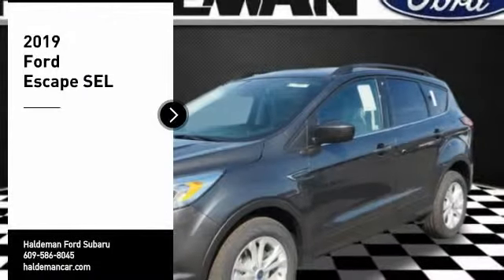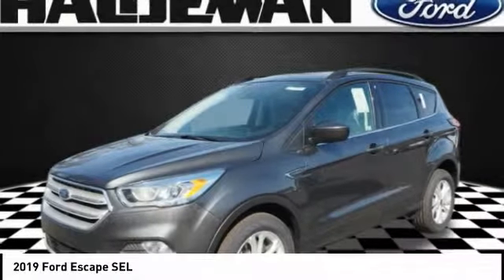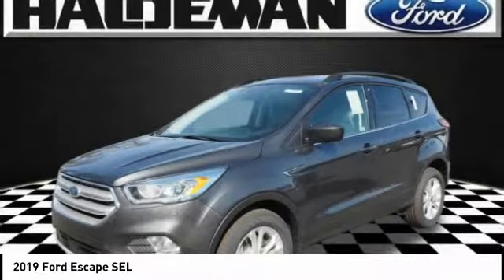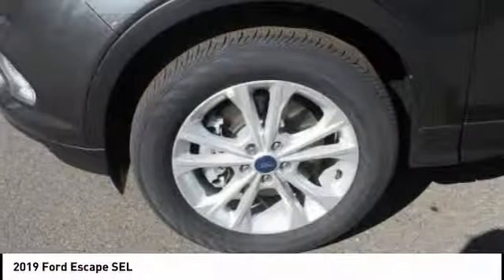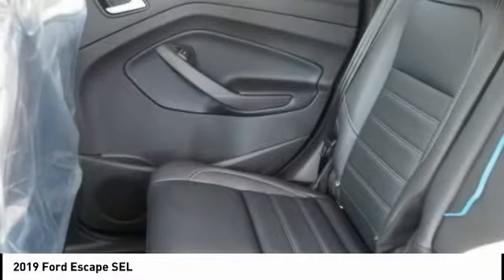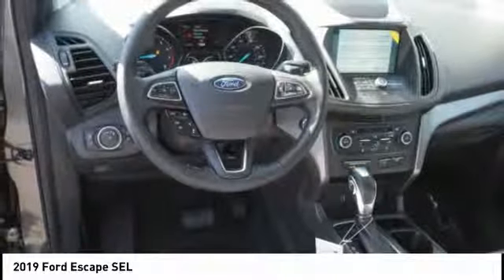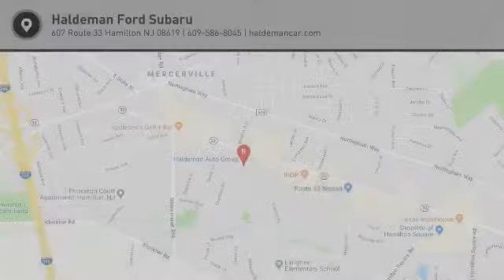2019 Ford Escape Hamilton NJ 19780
2019 Ford Escape SEL

Don't miss this 2019 Ford Escape. It's equipped with great features. You'll want to take this  home. Make a great choice today.